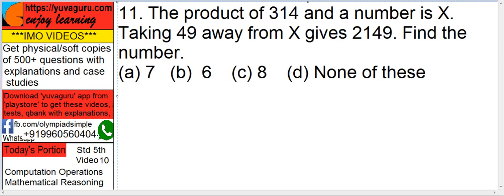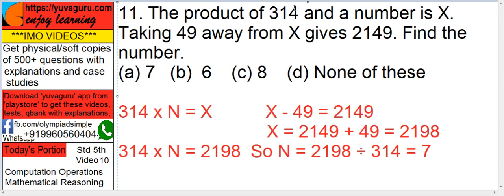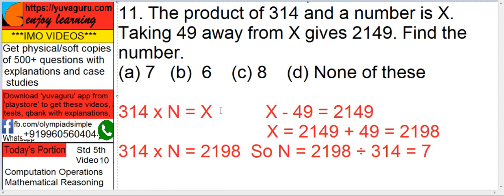IMO Video Std 5 Computation Operations # shorts 11